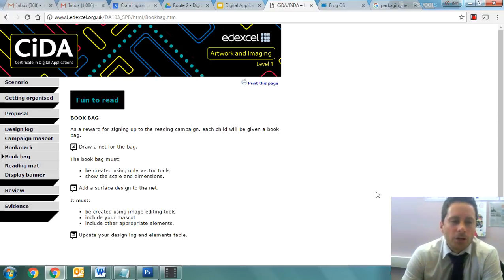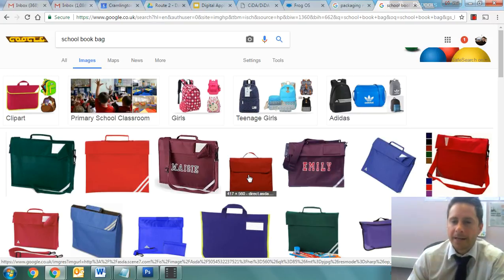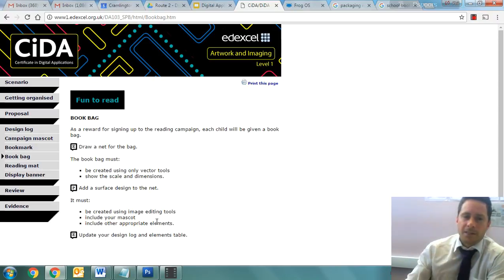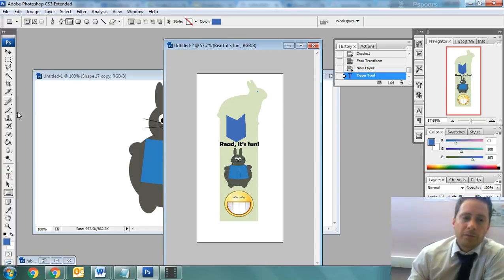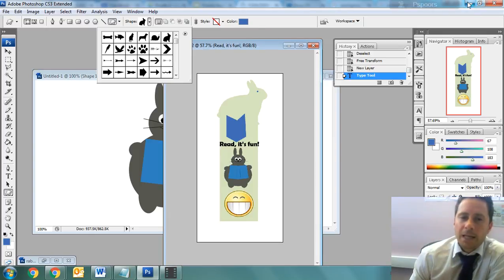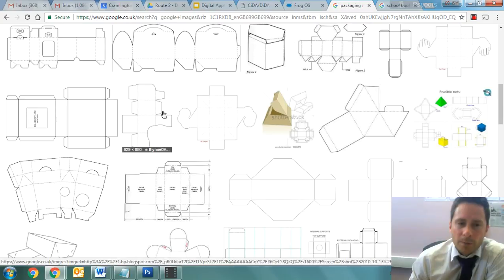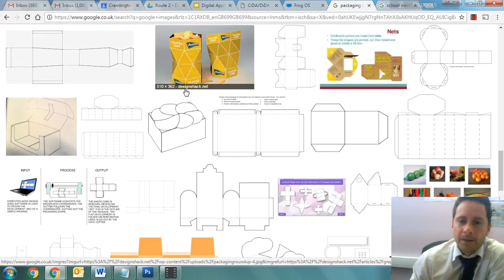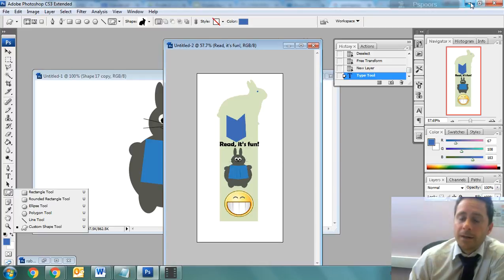May 5, 2017 3:58 PM